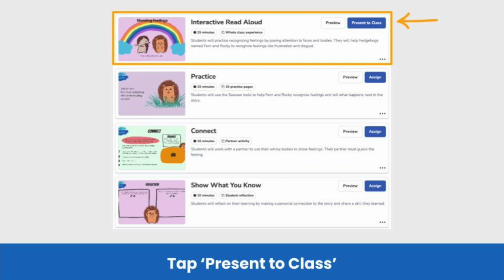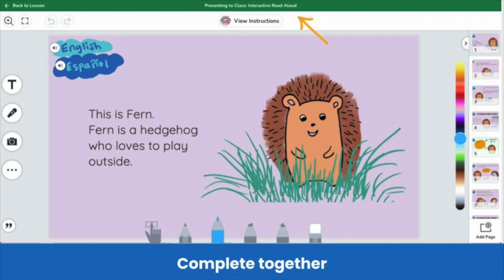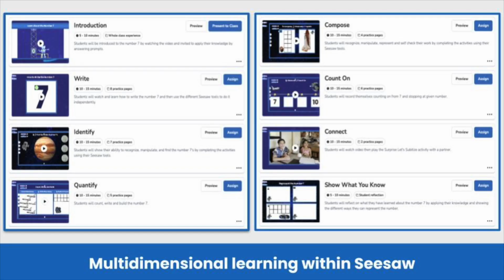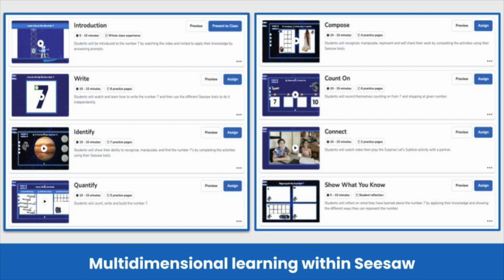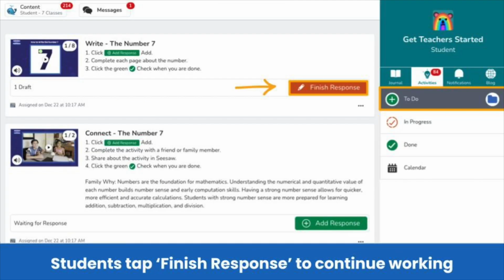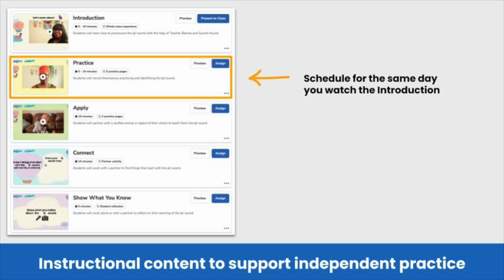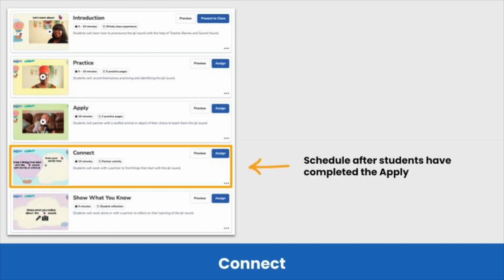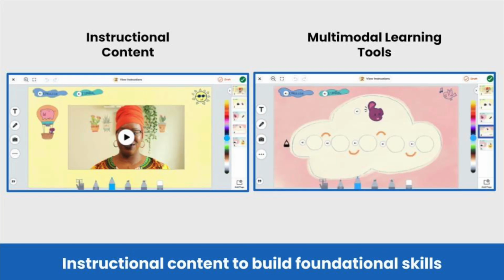Integrating Lessons into Your Classroom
This on-demand training is designed to teach you how to integrate lessons from the Seesaw Library into various instructional routines or practices in your classroom.

Learning Outcomes:
1. How to integrate lessons into whole class, centers/stations, and independent practice routines